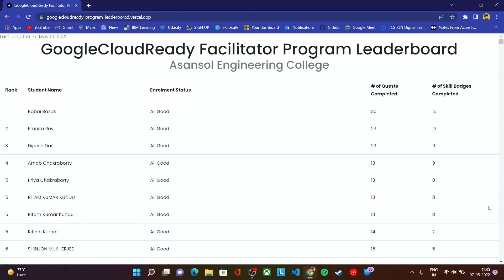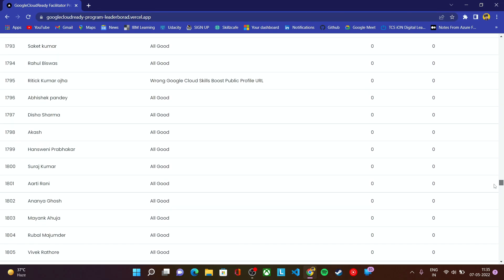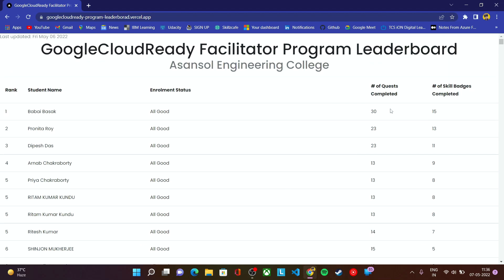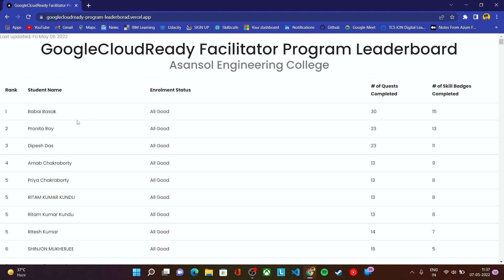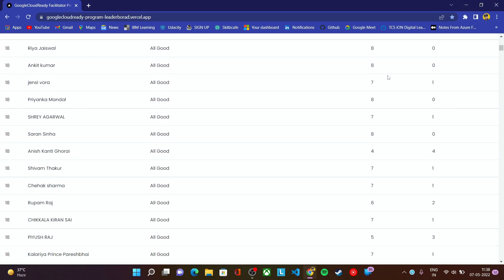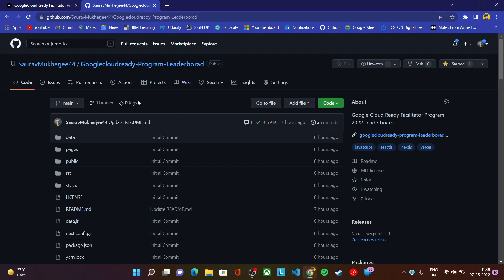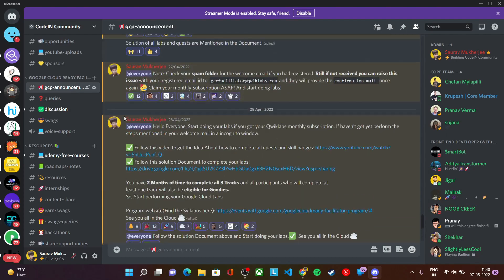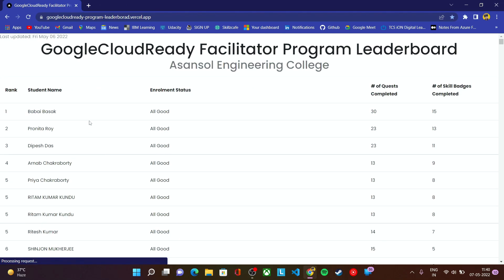Google Cloud Ready Facilitator Program 2022 Progress Report | Live Leaderboard | Saurav Mukherjee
Note: This progress report is only for students who enrolled through Asansol Engineering College.
Press Ctrl+F and Search for your name!